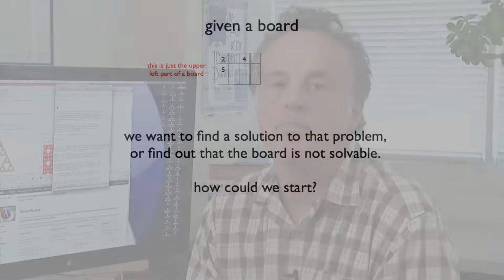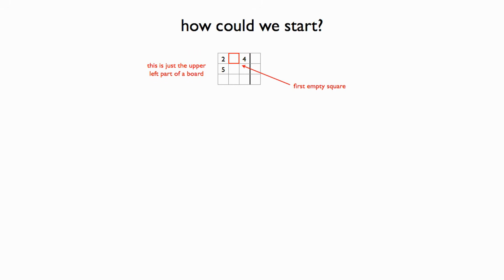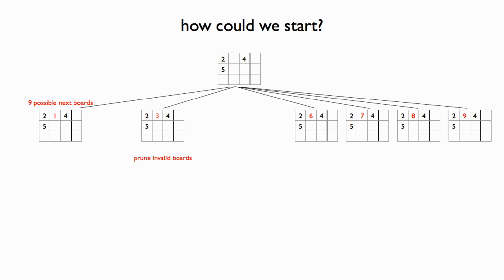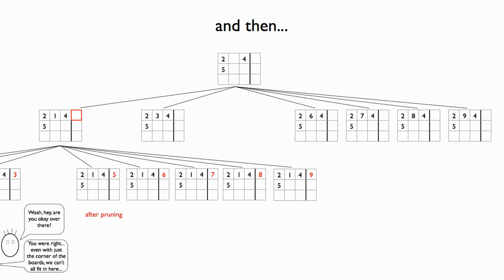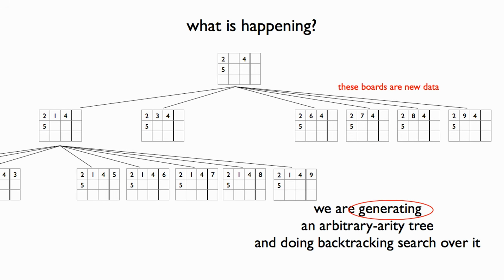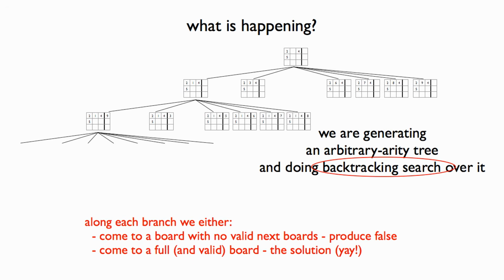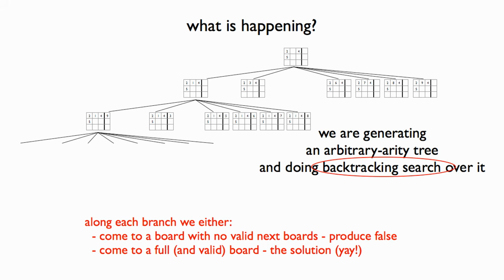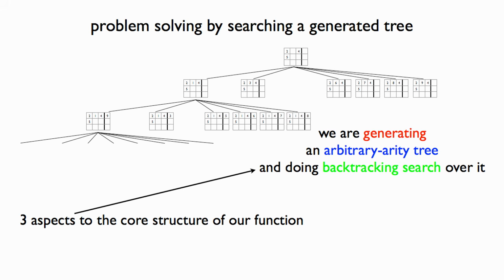UBCSPDXXT215-V020100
SPD3x_2015_Search_4_0.mp4